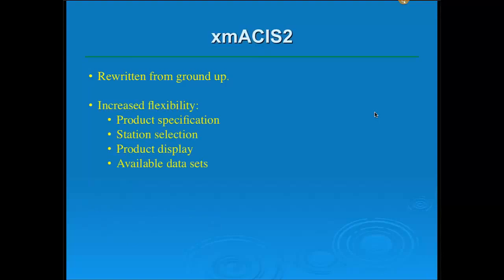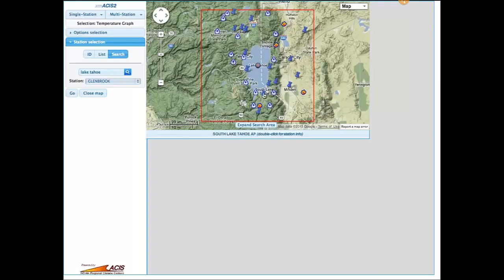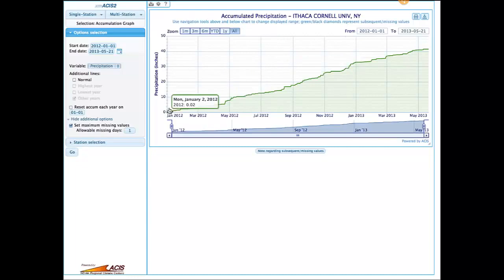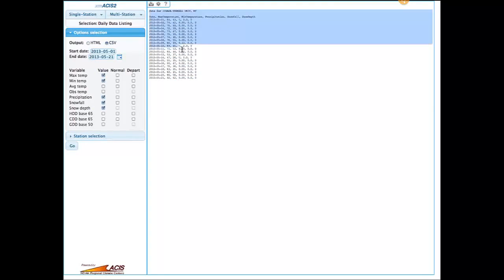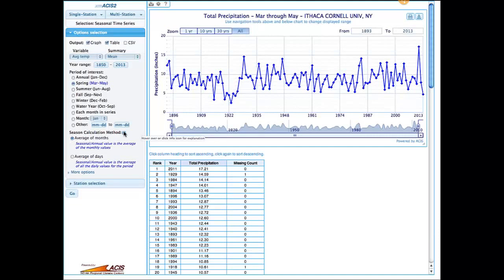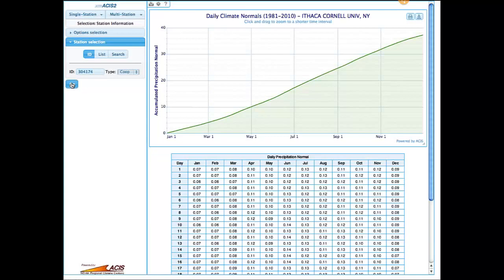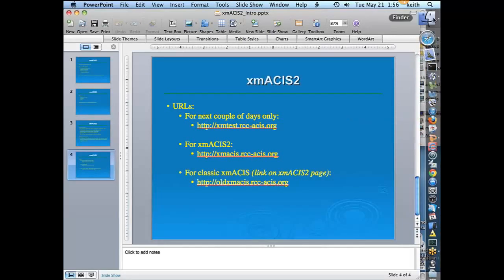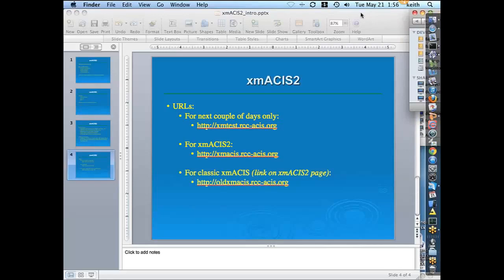xmACIS Introductory Webinar